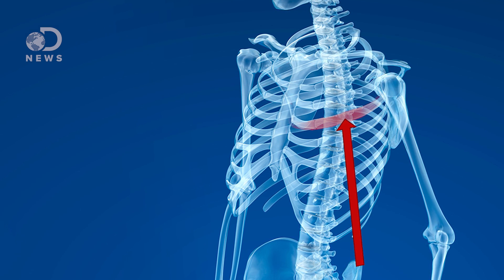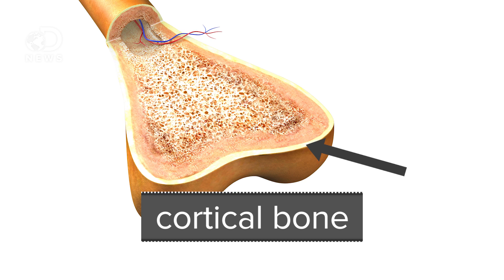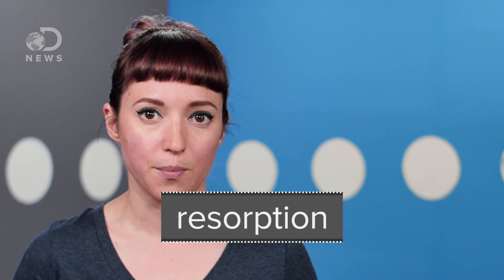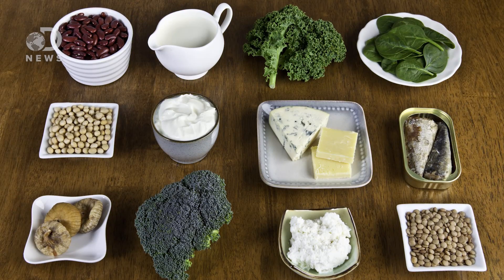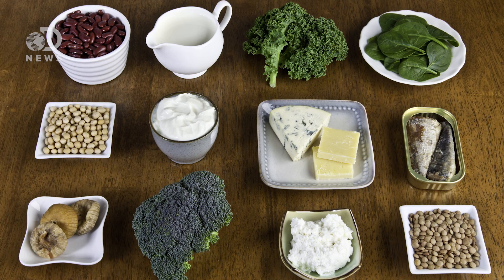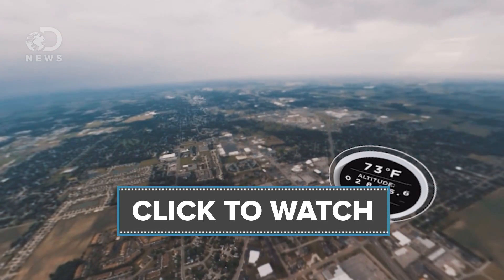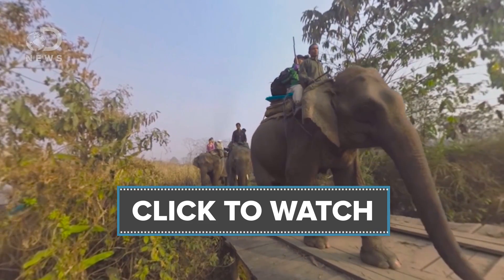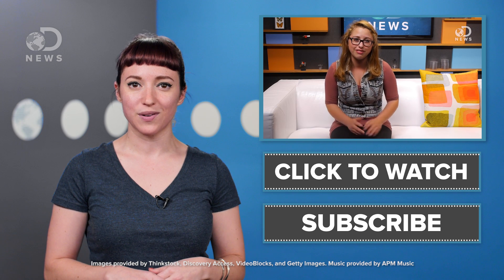How Much Force Does It Take To Break A Bone?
It seems like some people break bones all the time, while others consistently end up unscathed. What exactly does it take to break a bone?

Star Wars firm fined £1.6m over Harrison Ford injury
"A production company behind the latest Star Wars movie has been fined £1.6m ($2m) after Harrison Ford broke his leg on set. The actor was injured in June 2014 at Pinewood Studios in Buckinghamshire as he reprised his role as Han Solo. He was struck by a metal door on the set of the Millennium Falcon spaceship."

"So how much does it take to crack a bone? And how much mayhem can a person deal out? In an era when "extreme fighting" has become a popular phenomenon, scientists are testing the extremes that athletes at the peak of their game can reach in order to help the rest of us."

"Sometimes all it takes to break a bone is a step in the wrong direction or, more specifically, a force applied in the same direction as the line-up of the nano-size collagen fibers that give bone its strength. New research shows that bones react to forces from certain directions like reinforced plastics and from others like brittle ceramics."

Written by: Julian Huguet

Special thanks to Amy Shira Teitel for hosting DNews!